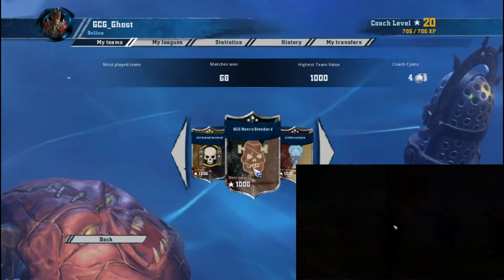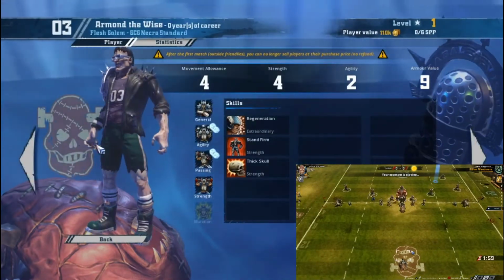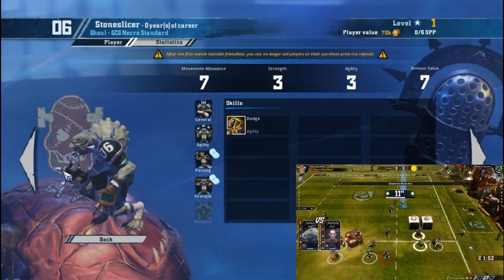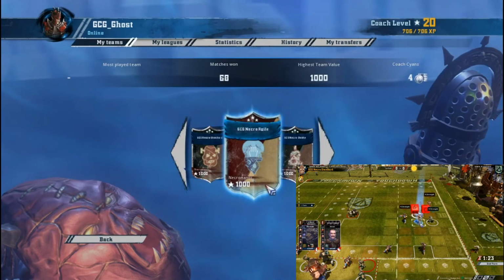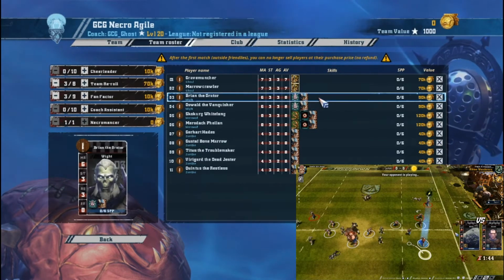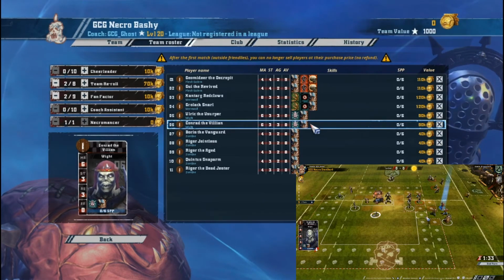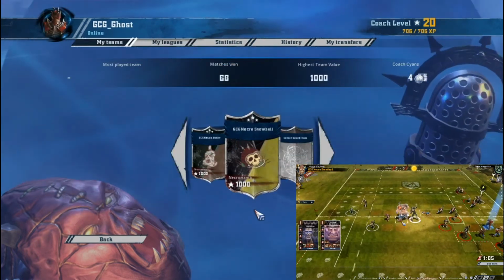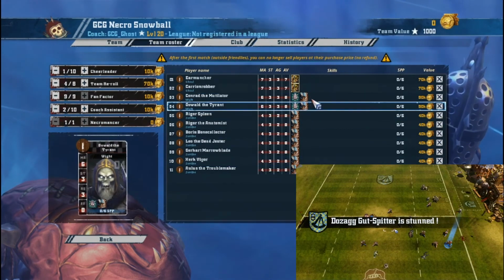Blood Bowl 2: Building a Necro Team.